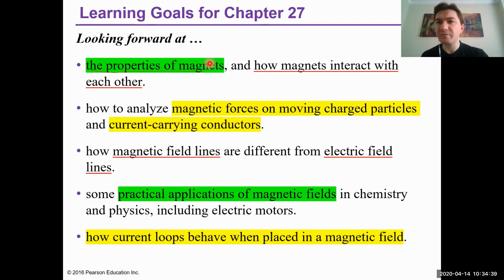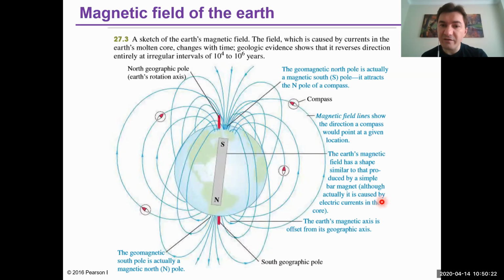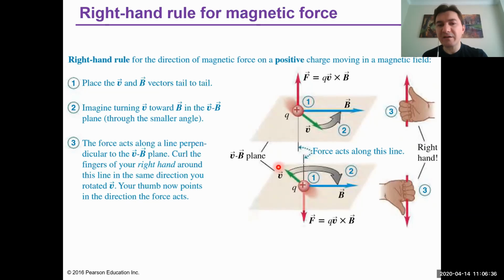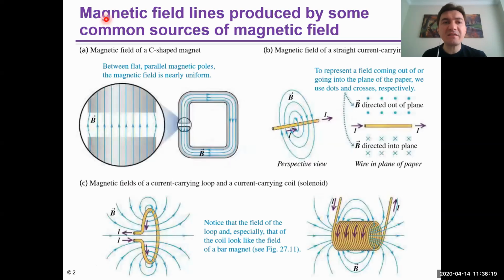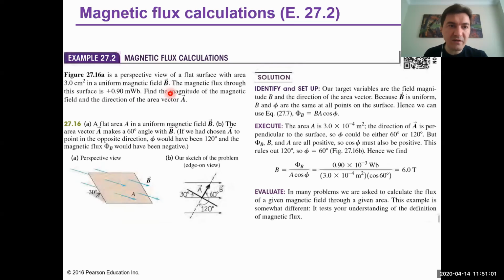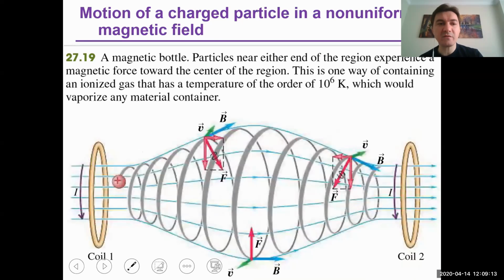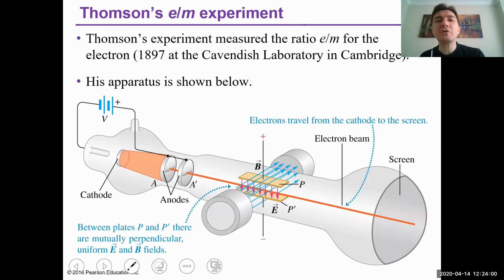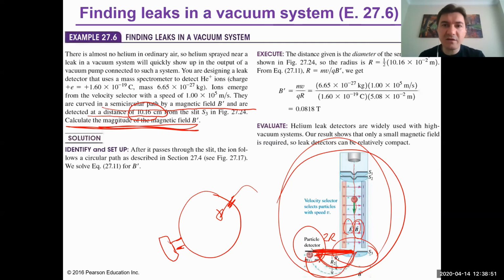University Physics - Chapter 27 (Part 1) Magnetic Poles, Magnetic Force, Particles in Magnetic Field